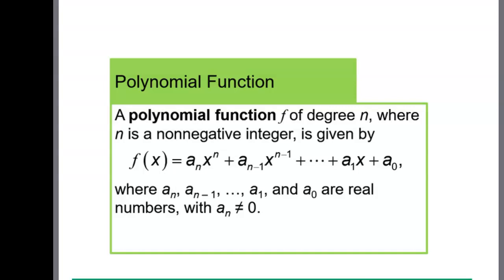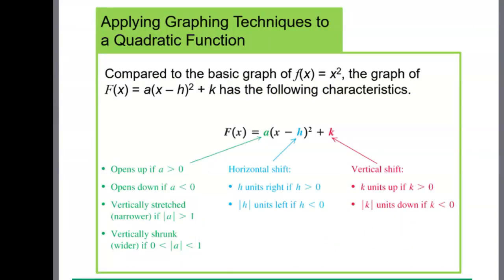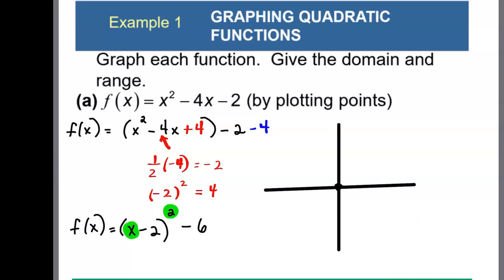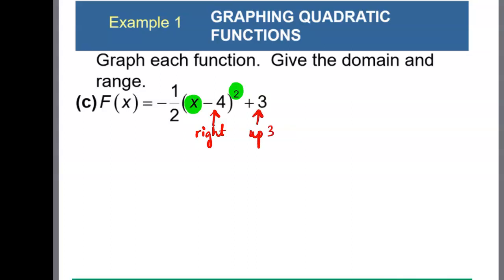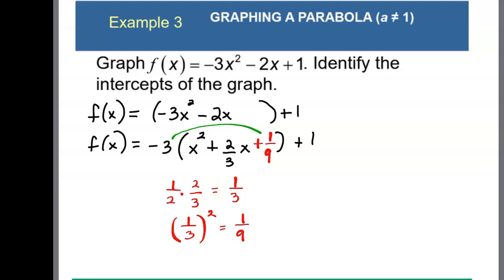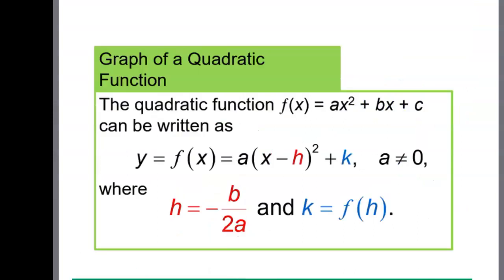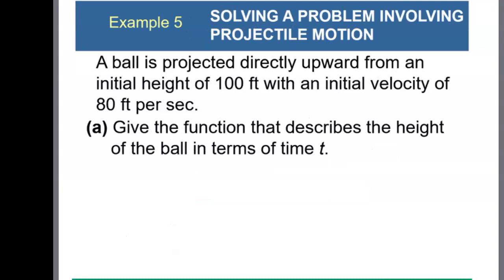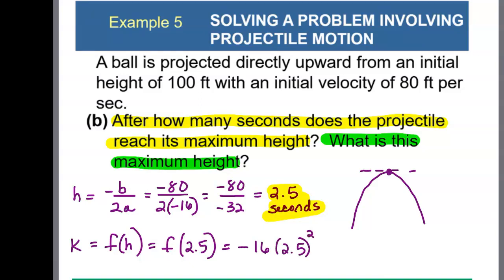Quadratic functions and models